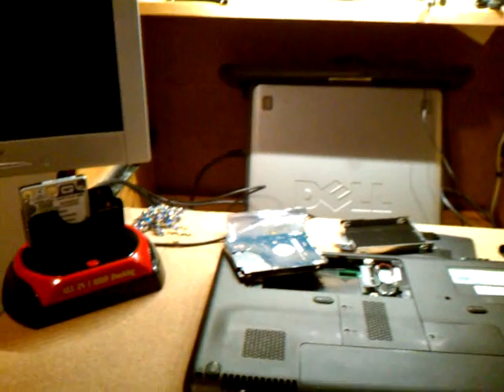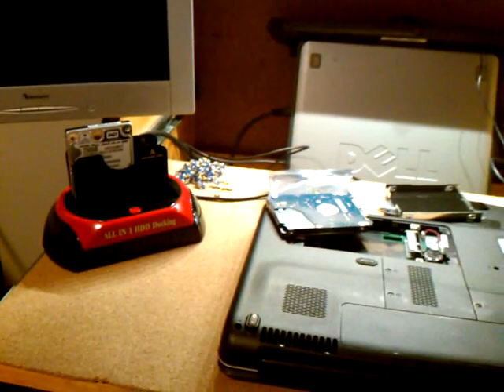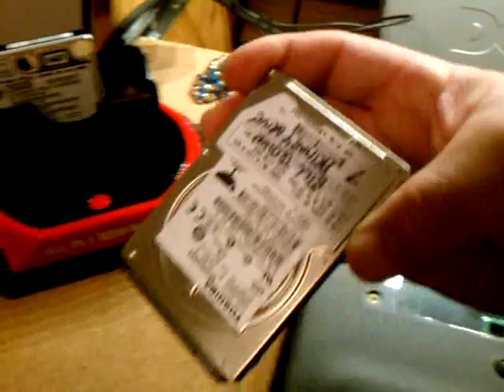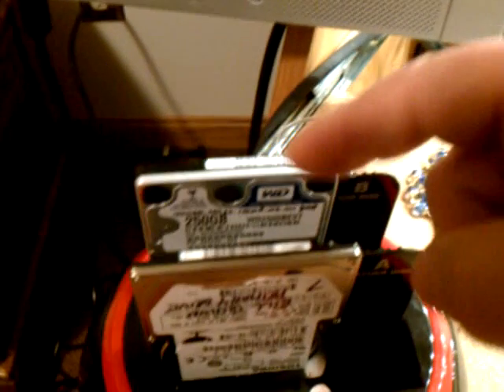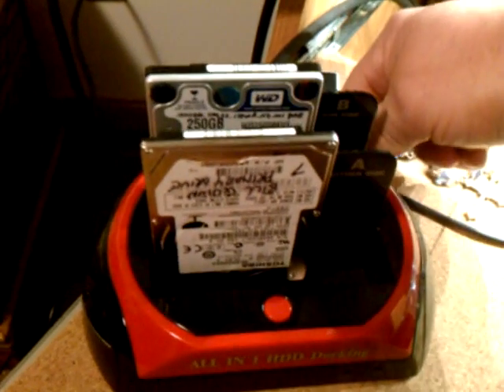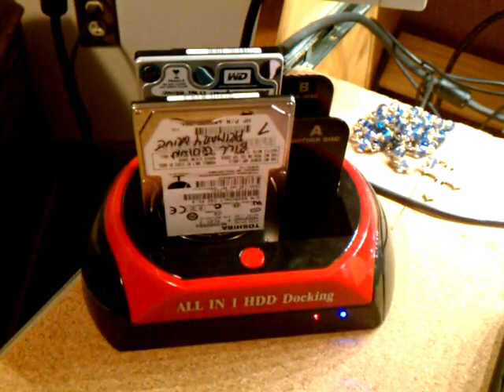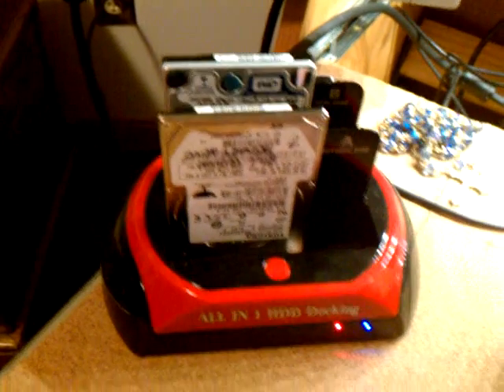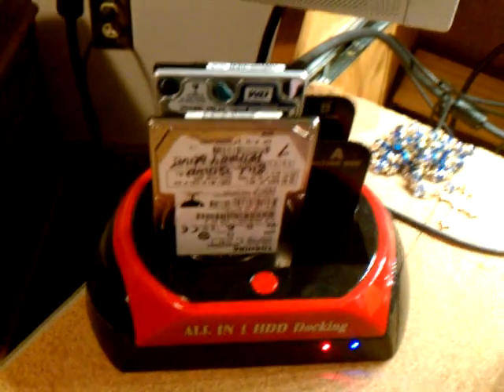Cloning a Hard Drive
This is how I clone my laptop SATA hard drive.  This is the best way to completely backup your hard drive.  I charge $50 to clone hard drives for my customers.  They suppose the hard drive to be cloned to.